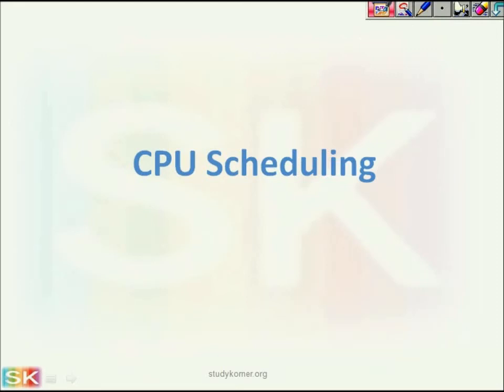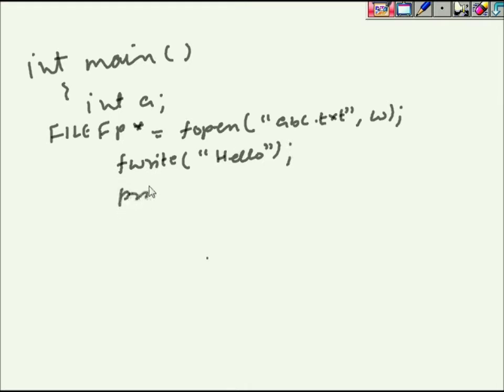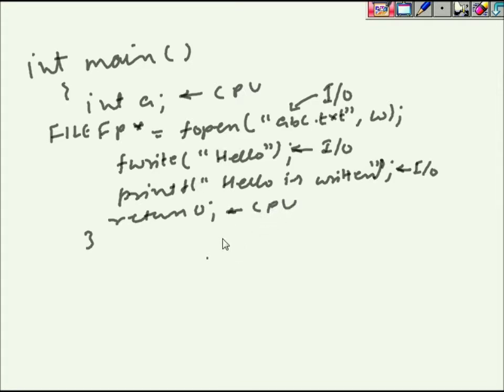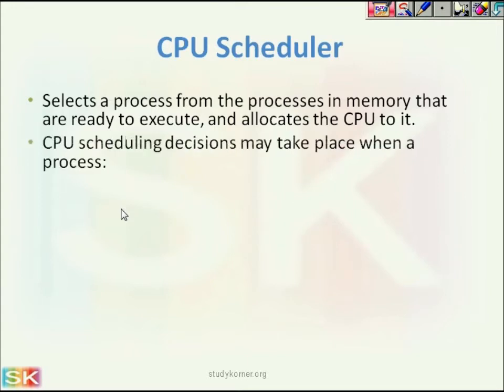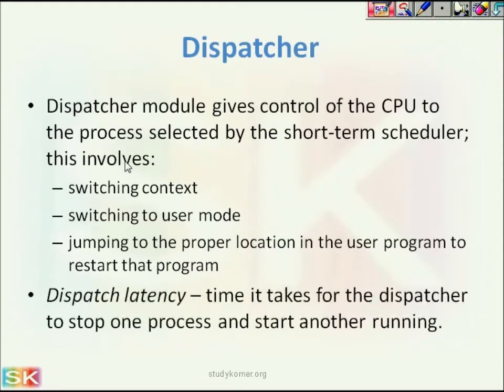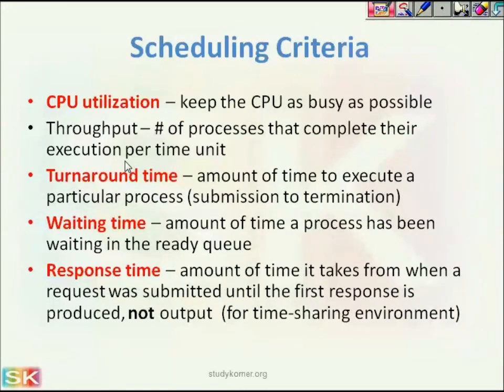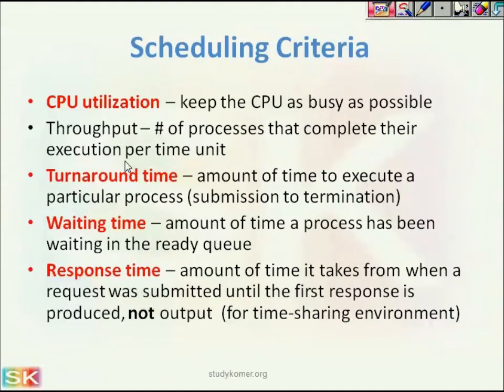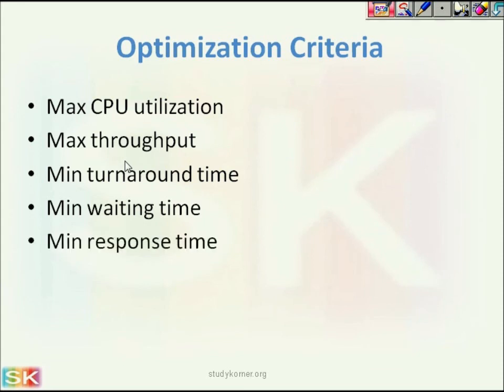CPU Scheduling - Part-A (Introduction to CPU scheduling)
Introduction to CPU Scheduling
 - What is CPU Scheduling
 - Aspects of CPU Scheduling
 - Factors affecting CPU Scheduling